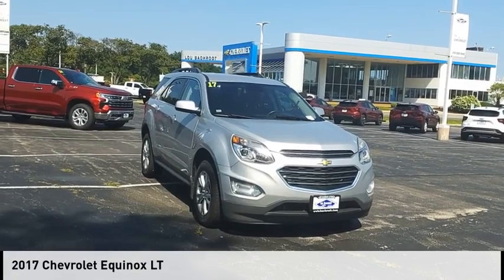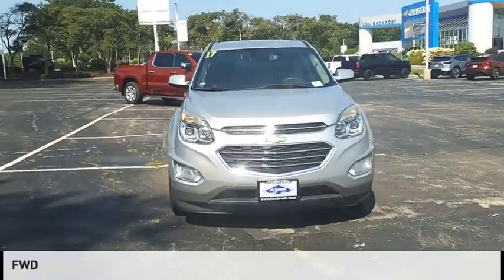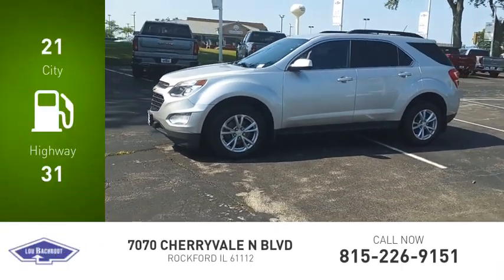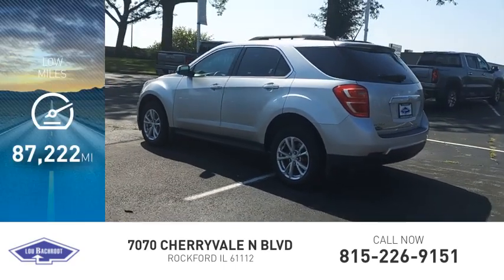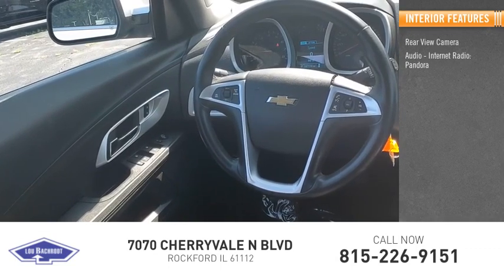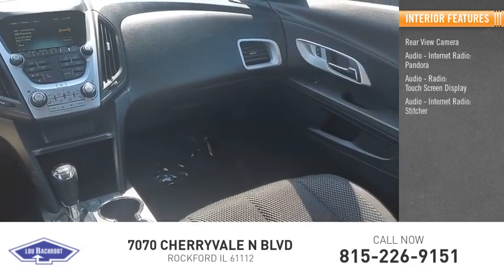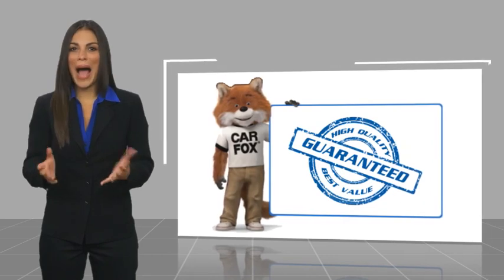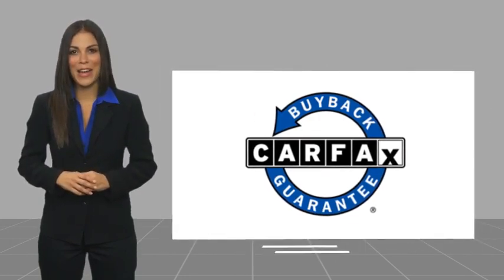2017 Chevrolet Equinox BC11599A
2017 Chevrolet Equinox LT

21/31 City/Highway MPG Odometer is 10678 miles below market average! Recent Arrival! Silver Ice Metallic 2017 Chevrolet Equinox LT 21/31 City/Highway MPG  LT SHOP FROM HOME, FREE DELIVERY ANYWHERE WITHIN 250 MILES!, EASY FINANCING, FULLY SERVICED, BLUETOOTH/HANDS-FREE, BACK UP CAMERA, REMOTE START, MULTI-ZONE CLIMATE CONTROL, PUSH BUTTON START, REMOTE KEYLESS ENTRY. Reviews:  * Backseat has plenty of space and slides/reclines for added comfort; optional V6 engine provides quick acceleration; interior stays quiet at speed; rides smoothly on rough roads. Source: Edmunds Awards:  * JD Power Dependability Study  * 2017 KBB.com 10 Most Awarded Brands Lou Bachrodt Auto Mall is your locally-owned Chevy, Buick, GMC, BMW, and VW dealer. Family-owned in Rockford, Illinois since 1953. Providing certified service, manufacturer parts & accessories, and a five star buying experience that centers on our commitment to the customer. Find just the right car, truck, or SUV and exceptional value like the 1000s of clients before you. Still servicing communities near and far not only in Rockford, but Loves Park, Machesney Park, Belvidere, Beloit, Rochelle, Harvard, Freeport, Sycamore, Cherry Valley and Chicago.